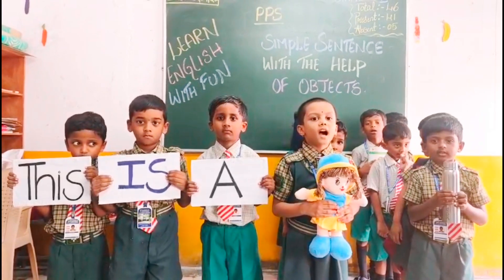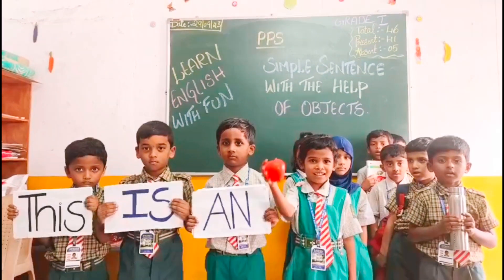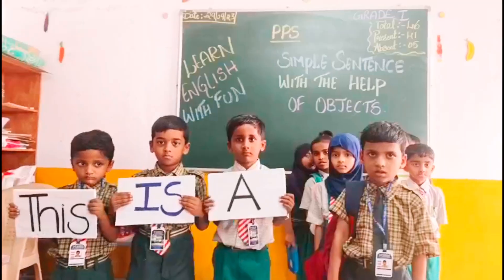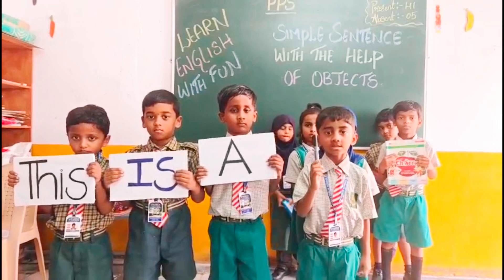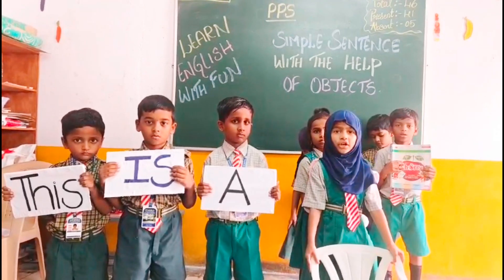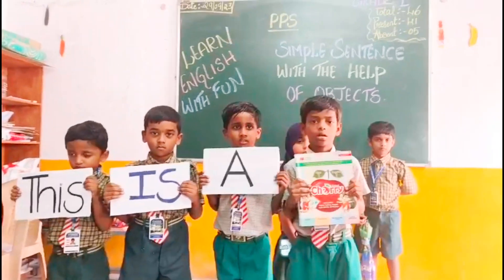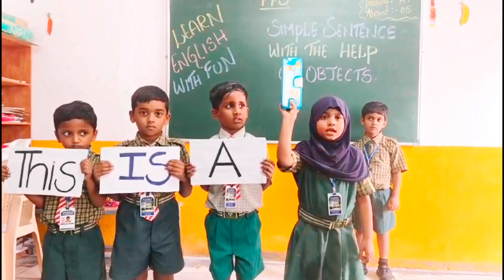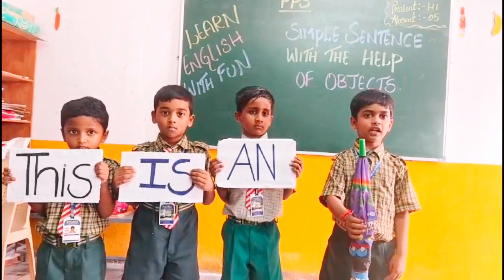Activitybasedlearning Children learn and enjoy with confidence.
Date 29/9/2023    Grade-I

ACTIVITY ON USE of This is .
Activity based learning always helps to develop concentration on the concept of the lesson.
Children learn and enjoy with confidence.